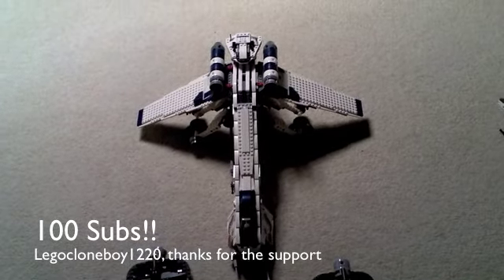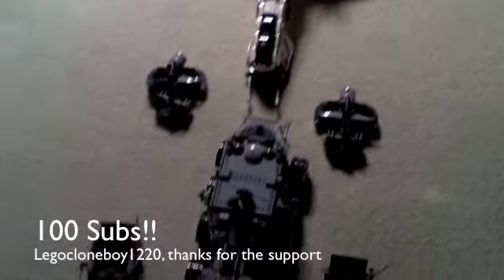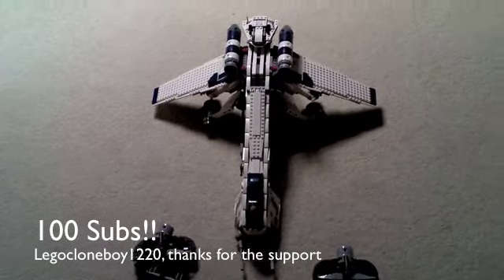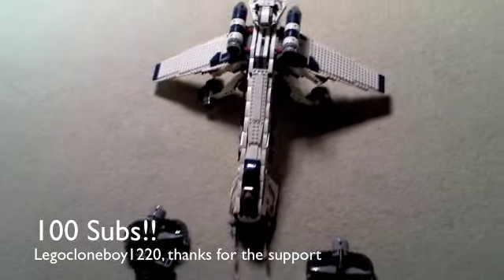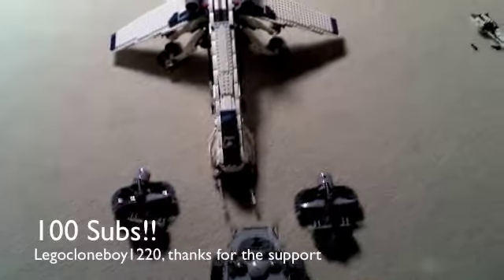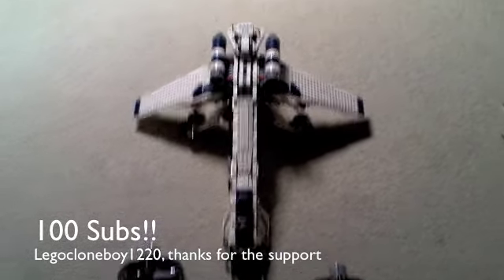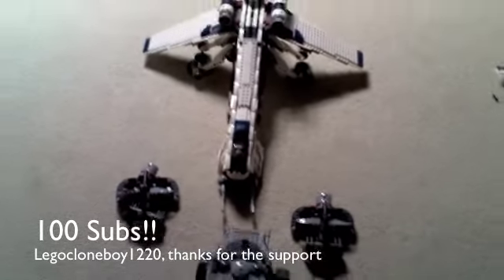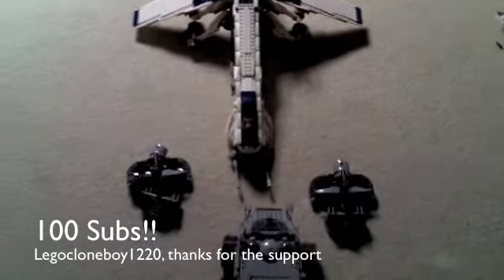Mini moc v1+100 Subs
v2 v3 and more versions of mini mocs will be coming out, enjoy. Not much to say, short vid, i sound drowsy cause I went to bed at 2:30 and didn't get much sleep. Forgot to include the 100 subs in vid but I did put the words on it.